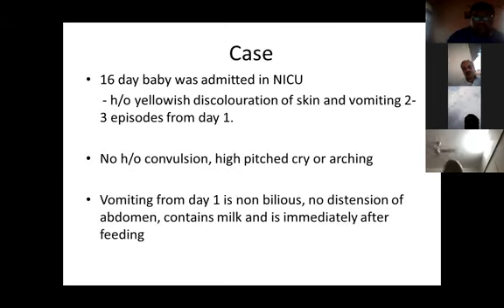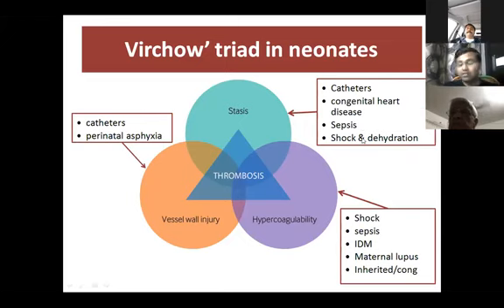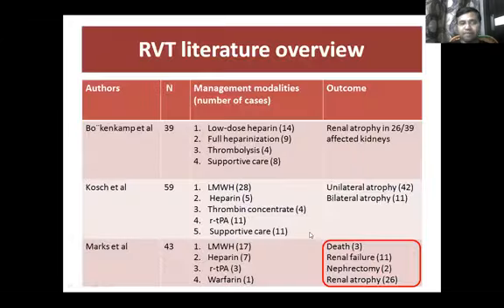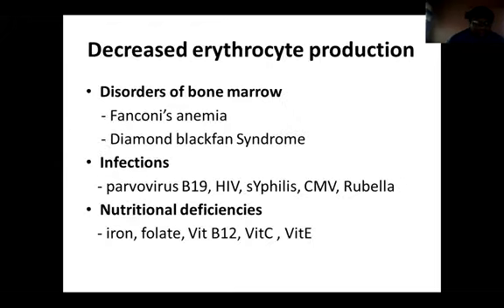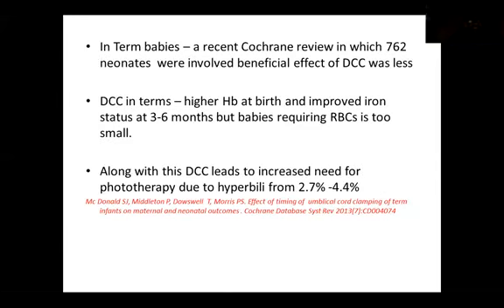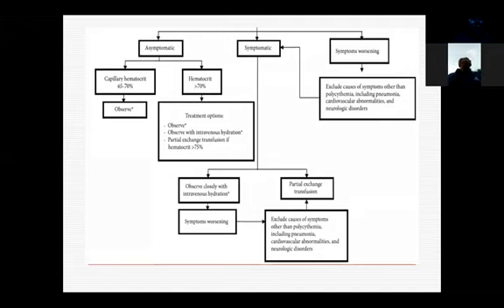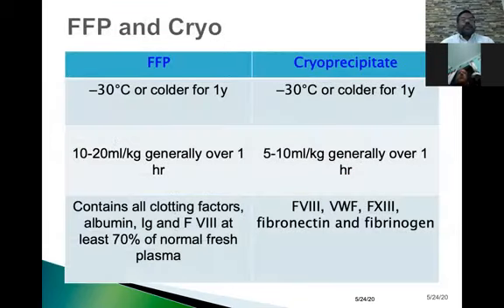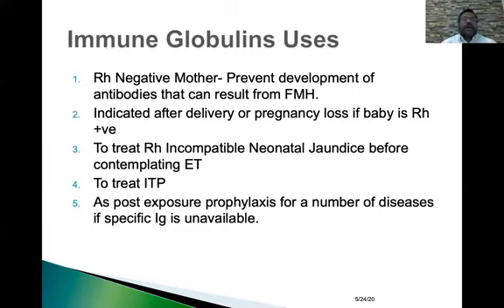EPISODE -22 ANEMIA & POLYCYTHEMIA SIGNIFICANCE & MANAGEMENT I NEONATAL THROMBOSIS | USE OF BLOOD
Topic 1.ANEMIA & POLYCYTHEMIA SIGNIFICANCE & MANAGEMENT IN NEONATE
Topic 2.NEONATAL THROMBOSIS & DIC
Topic 3. USE OF BLOOD PRODUCTS IN NEONATOLOGY

Speaker 1.DR KUMAR S R
Speaker 2.DR GANGADHAR S MIRJI
Speaker 3.DR VISHWANTH KAMOJI